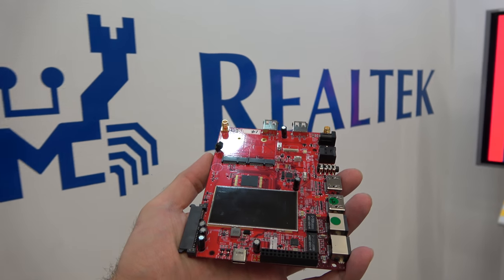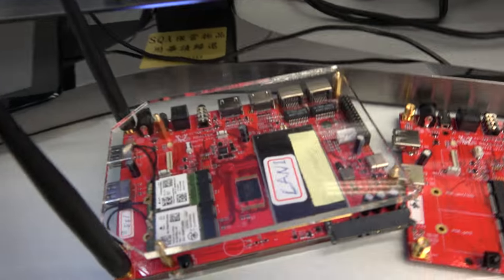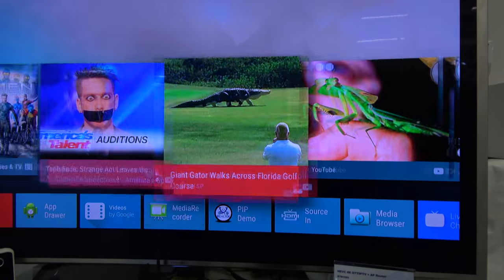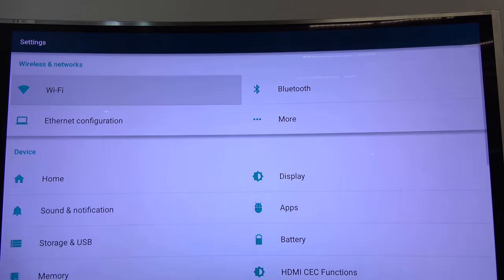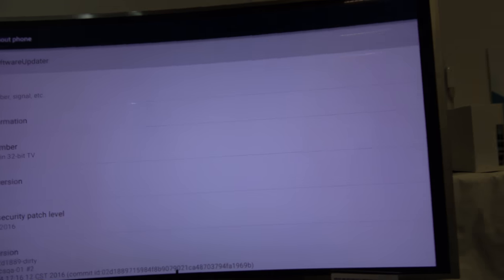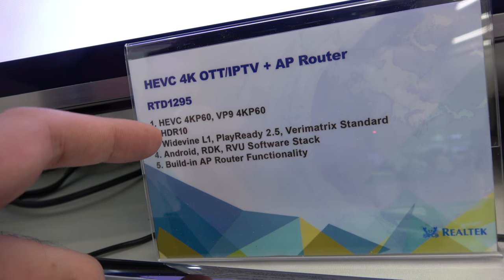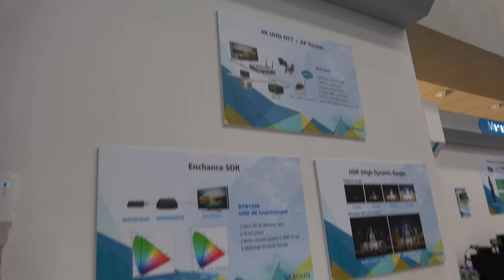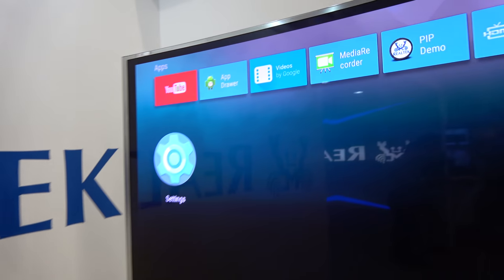Realtek RTD1295 for Android TV, 4K HDR VP9 on Android6 with SATA, HDMI-in, Dual-band WiFi Router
Realtek shows the ready-for-mass-production development board on Realtek 1295 Quad-core 64bit ARM Cortex-A53 with Mali-T820 GPU on 28nm, this is a prototype with Dual-band AC WiFi Rounter, Gigabit Lan and SATA port, you can also use it as a gateway and server at home. You can video streaming via monbile phone from the local HDD inside the RTD1295 TV Box.
Realtek1295 support 4K HDR 10bit and VP9 video decoding, with all most 4K DRM supported, runs Google Android TV 6.0, with HDMI-in it also support Picture-in-Picture functions.
Realtek claims RTD1295 TV Boxes will be mass production in Q3 2016.